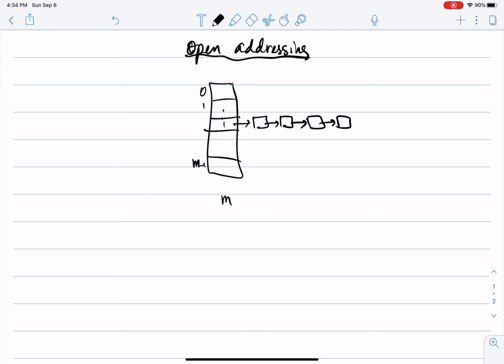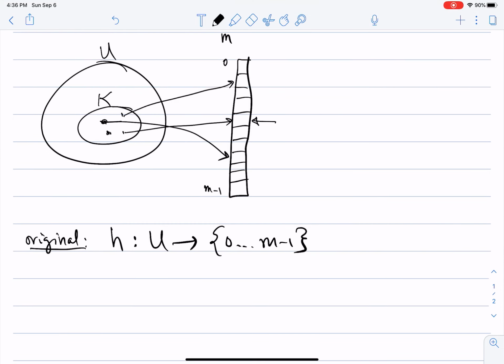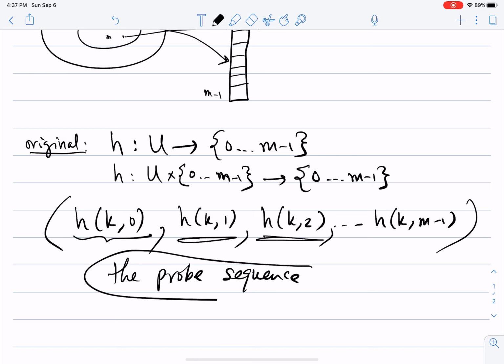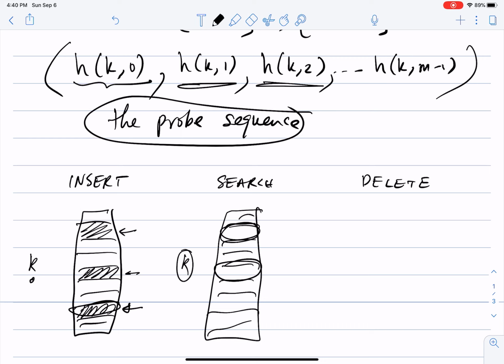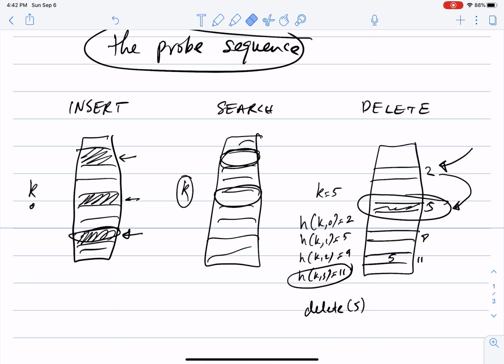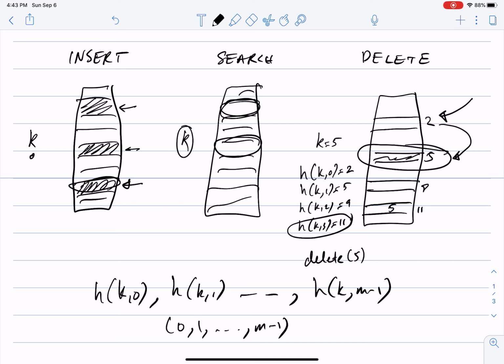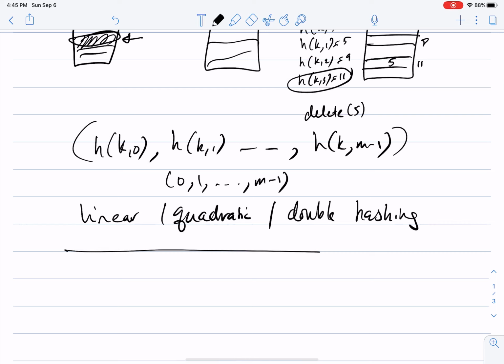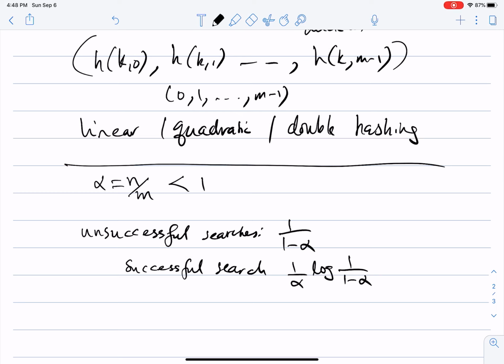Data Structures: Hash Tables: Open-Address Hashing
Data Structures and Algorithms :: Video 20 :: Hash Tables :: Open-Address Hashing